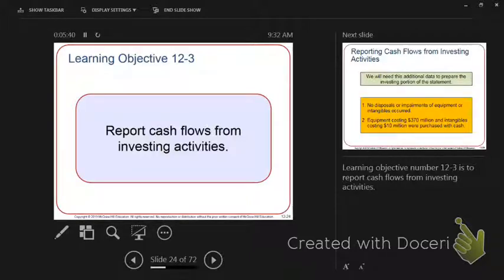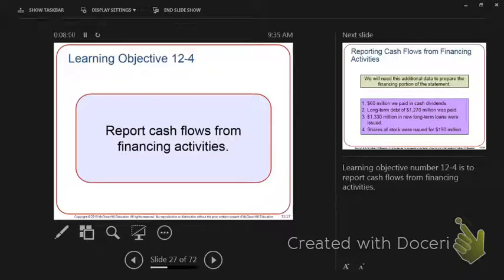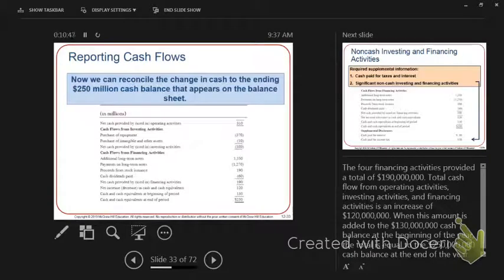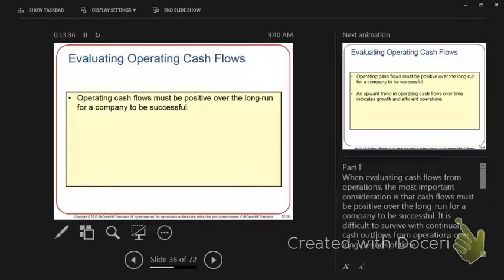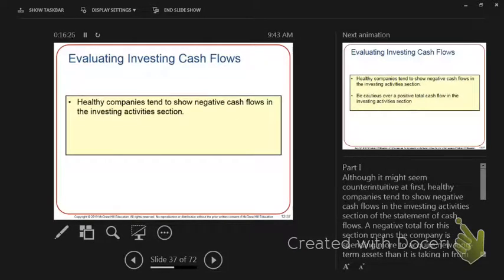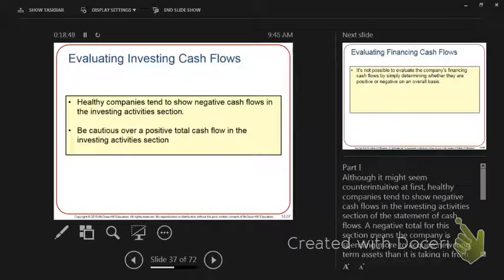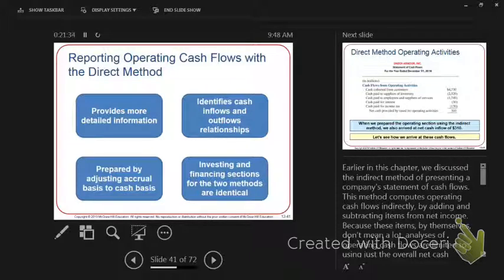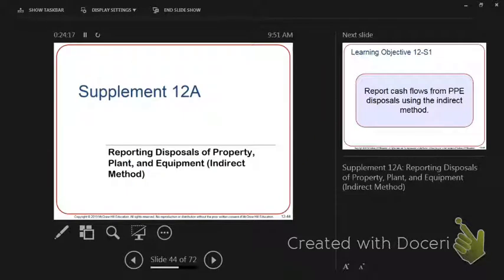110ACC Ch 12 Pt 2 6th Ed